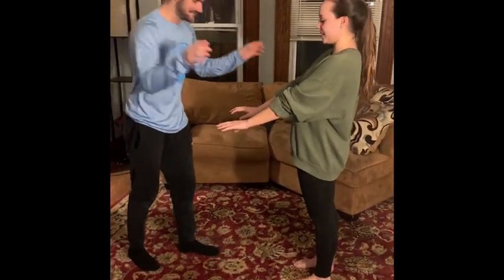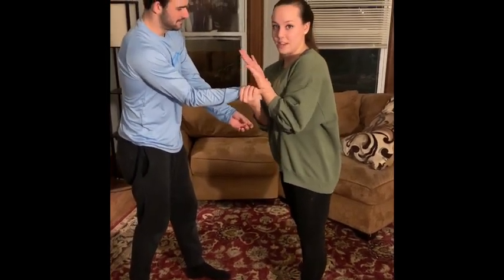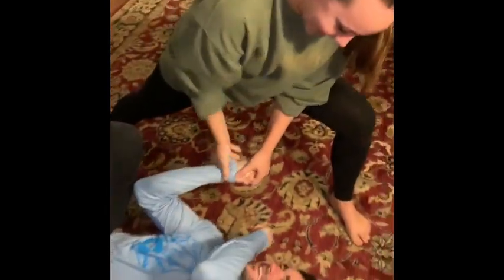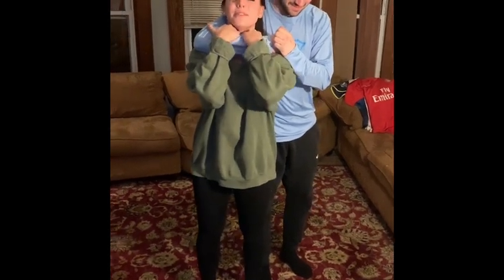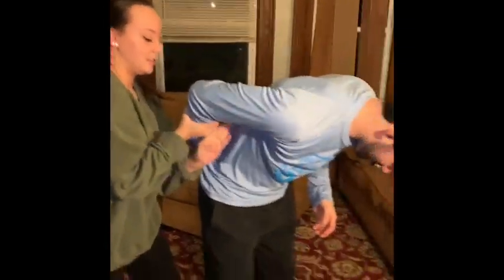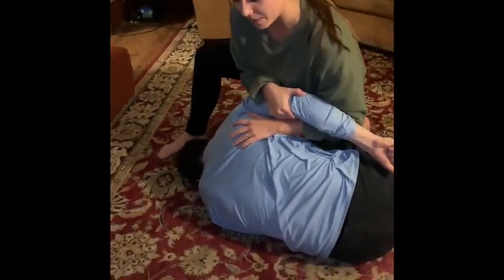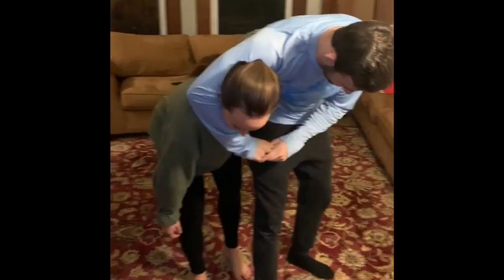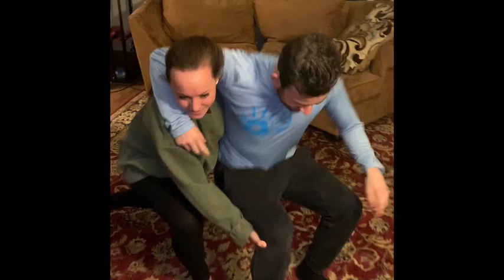Self Defense Tutorial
Quick easy to learn self defense tutorial. Martial arts tutorial. Taekwondo. Self defense.